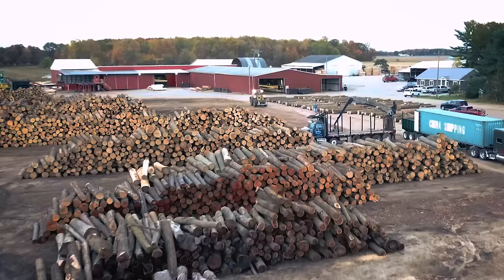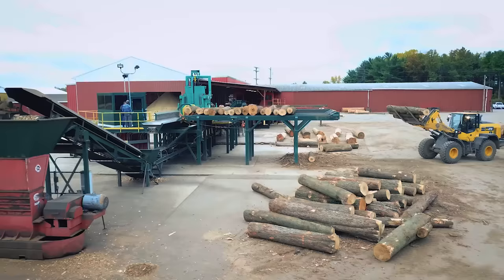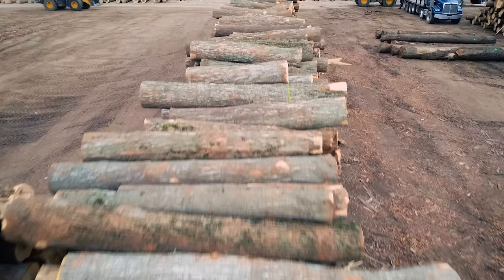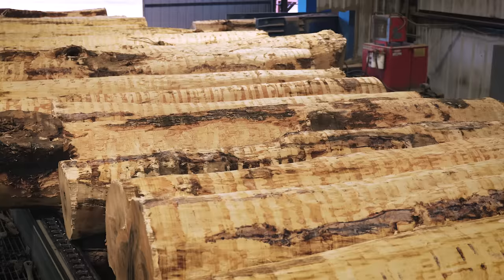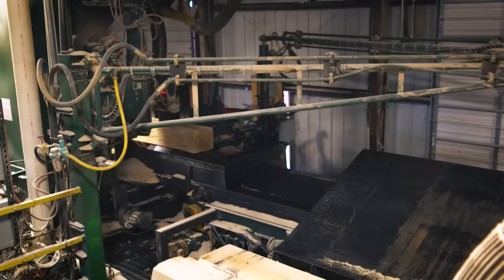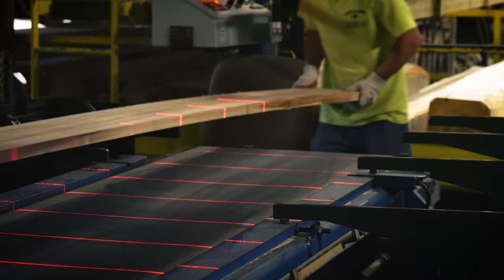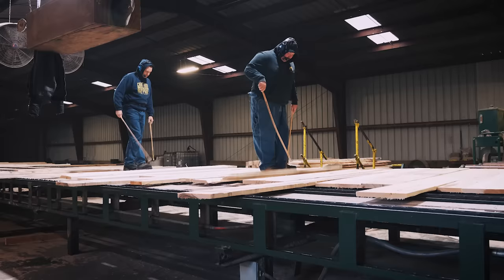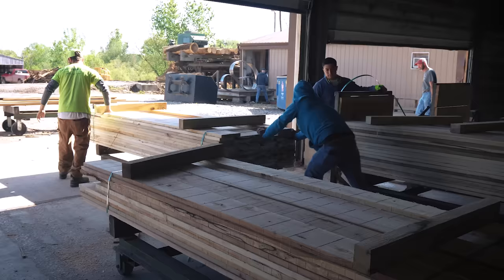The US Sawmill: How Hardwood Lumber is Made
This educational video provided by Banks Hardwoods, Inc. describes the various operations involved in processing hardwood lumber by sawmills.